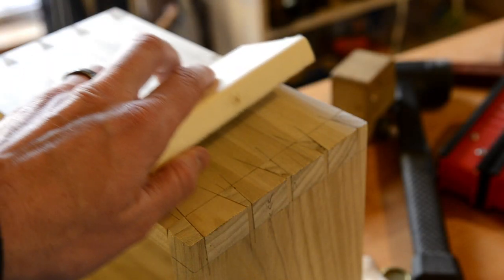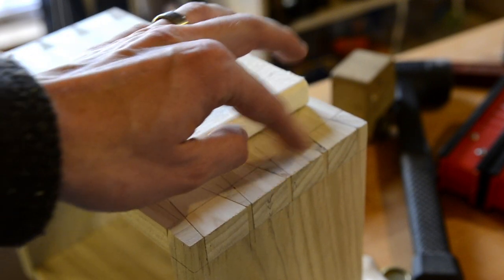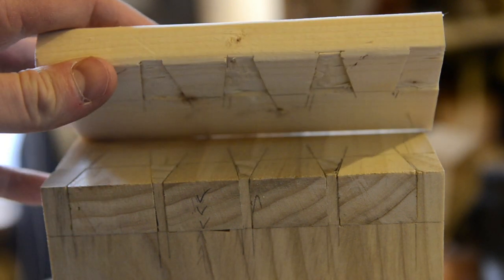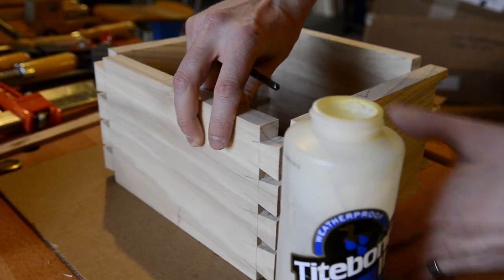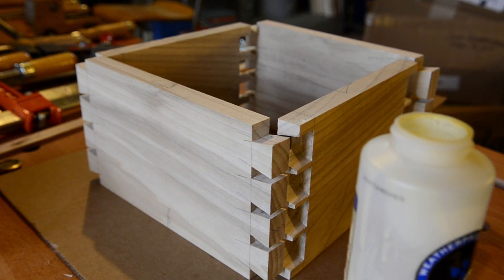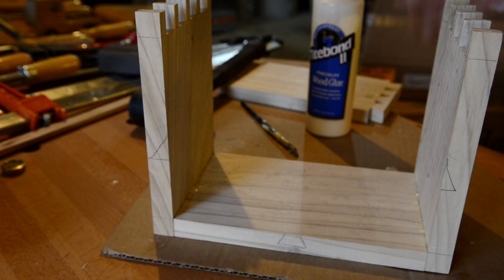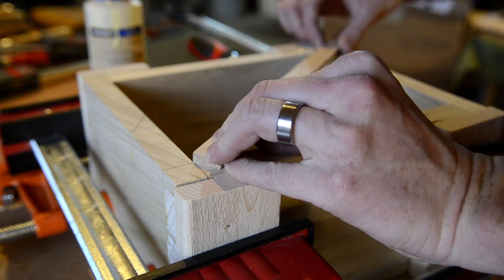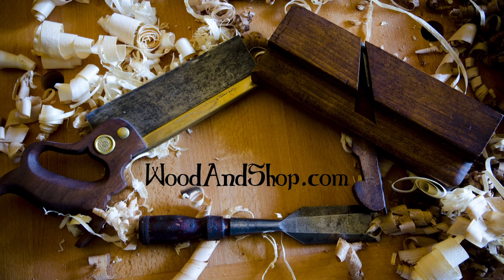Hand Cut Dovetails Part 15: Gluing & Clamping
Cutting dovetails by hand made simple! View my blog post for this hand cut dovetailing video

Learn traditional handtool woodworking for free at WoodAndShop.com. ***Affiliate disclaimer: When you click on links to various merchants on this site and make a purchase, this can result in this site earning a commission.